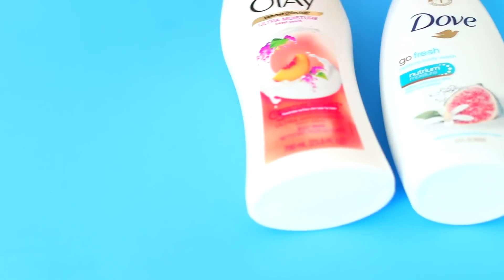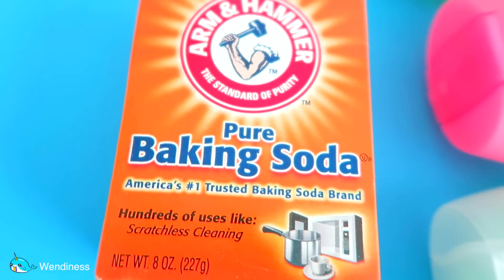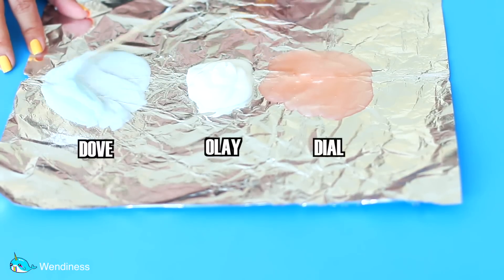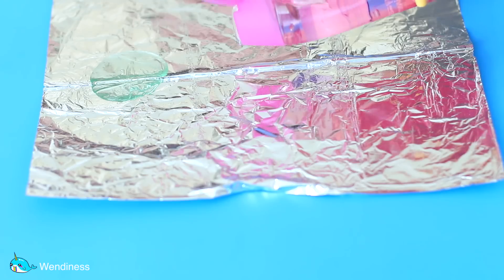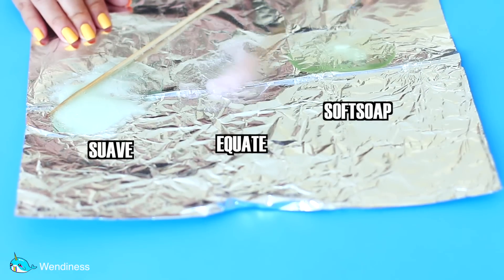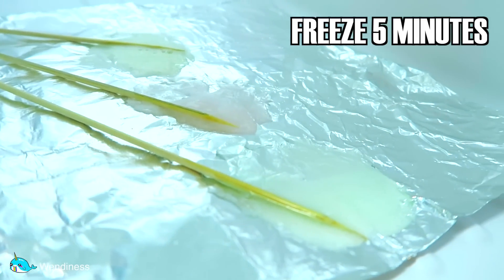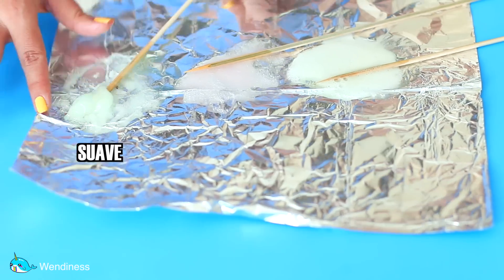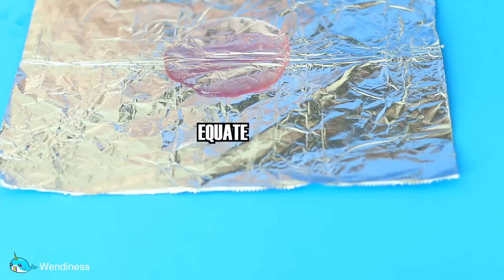Body Wash Slime Test with Dove, Suave, Olay, Dial, Equate, Softsoap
How to make body wash slime without liquid starch, no borax, without glue and no cornstarch. Testing slime with Dove, Suave, Olay, Dial, Equate, and Soft-soap body wash.

I have a $10.00 gift card code , if anyone wants to sign up to ebates, here's the link.

6 body wash tests to run.

Soft Boxes
Editing Software: Final Cut Pro X